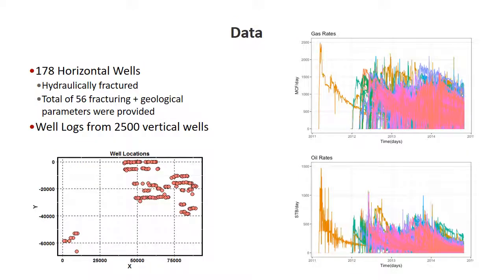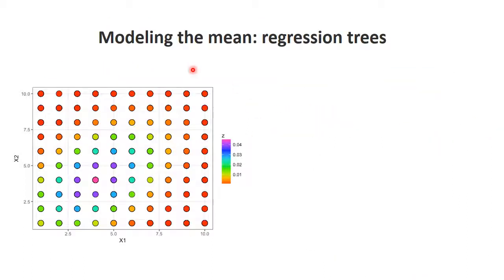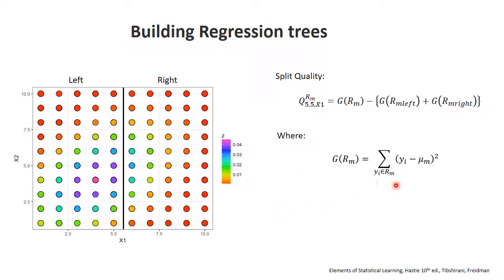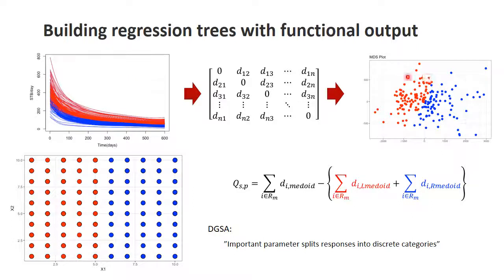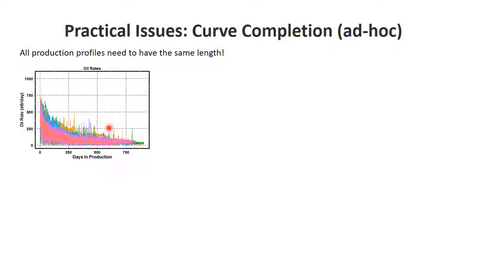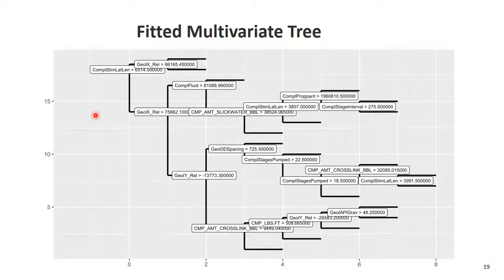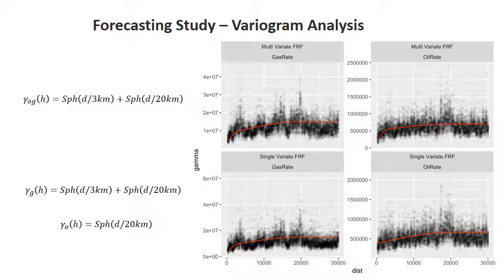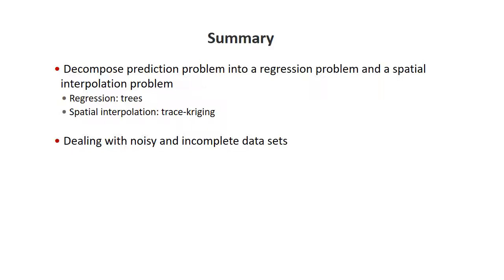Data Science for shales, session 3 Trees and Kriging